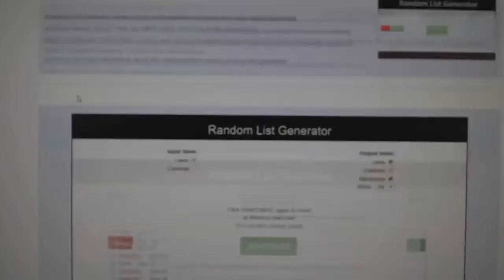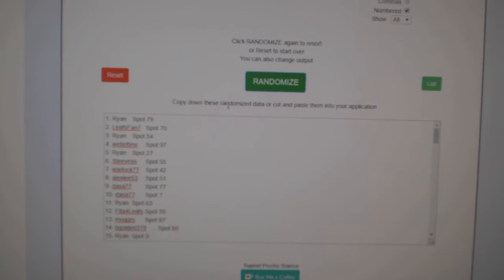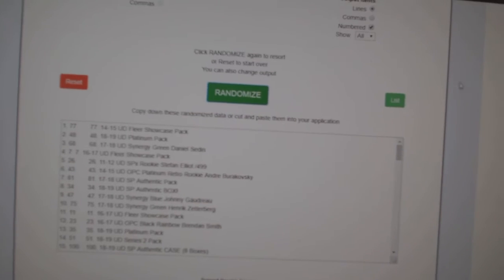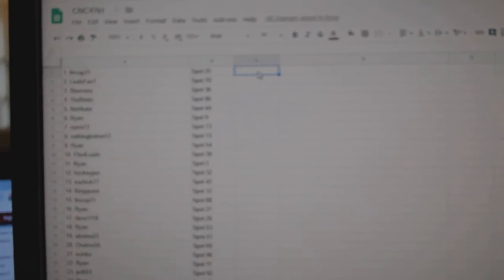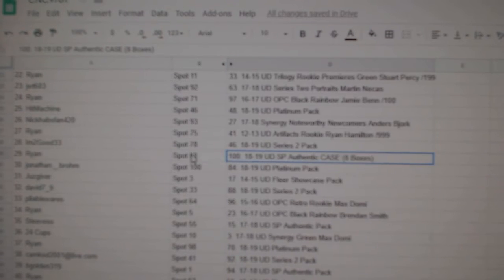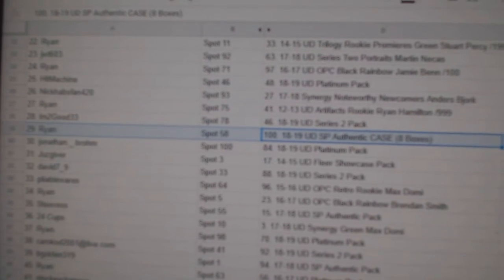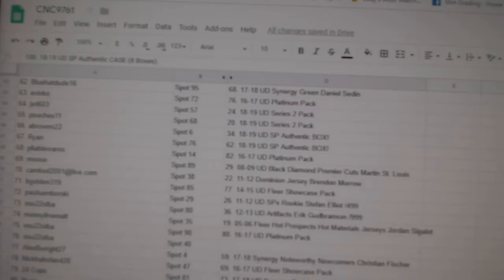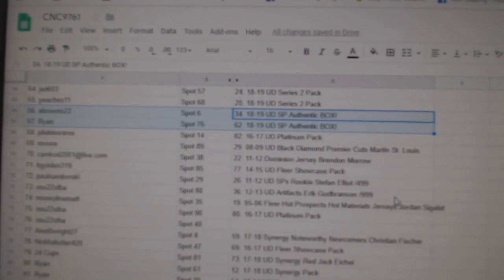SPA Case Chancer #2 Multi Randoms - C&C GB #9761